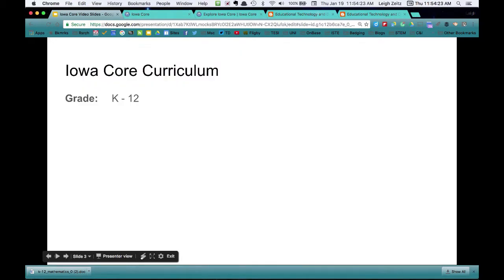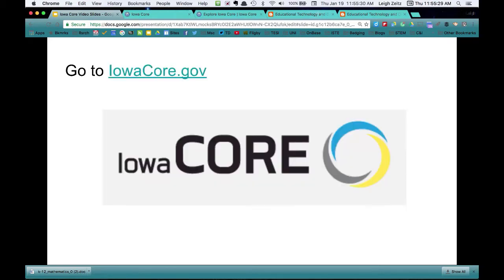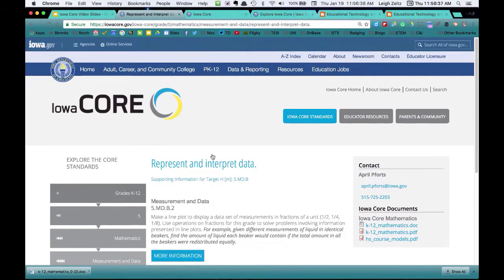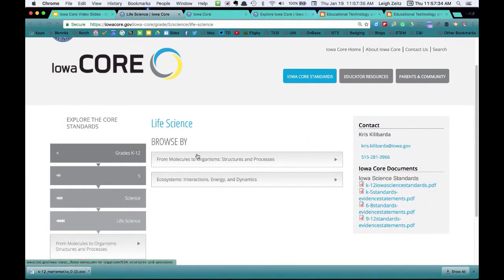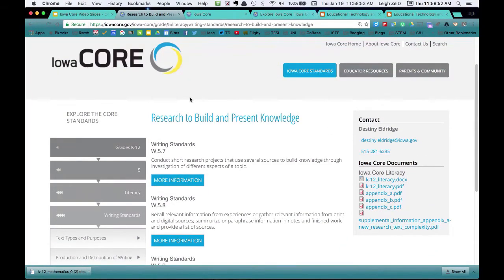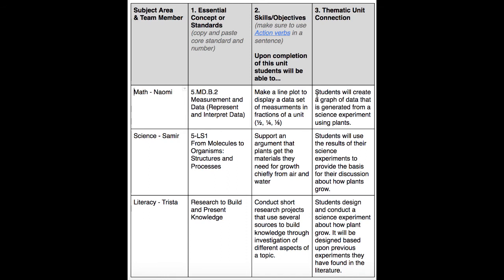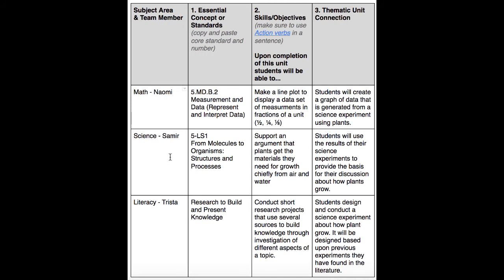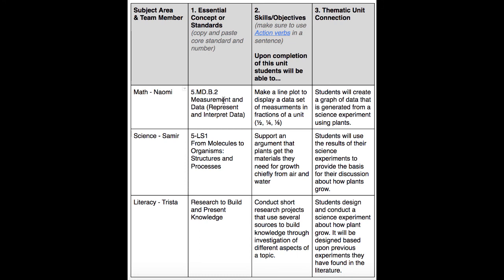Using IowaCore-Gov Website Update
Explains how ETD students will use the Iowa Core for their Thematic Unit Descriptions